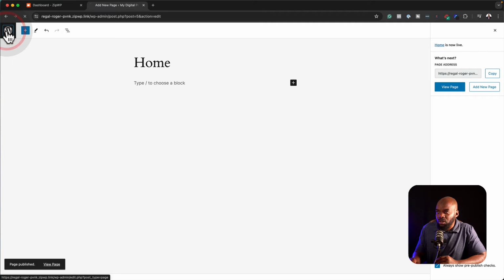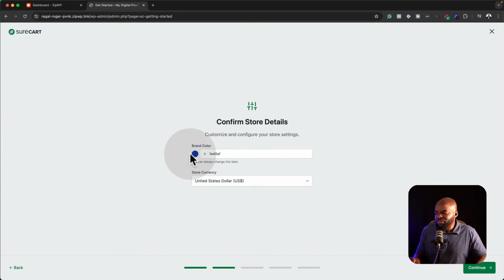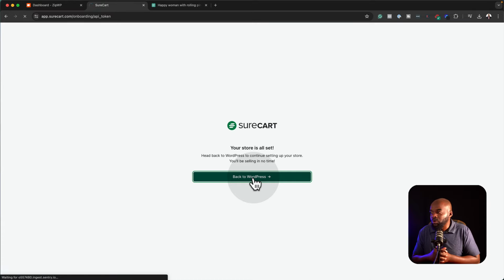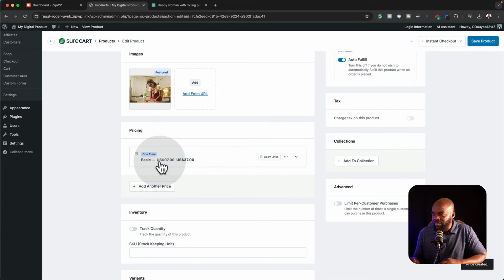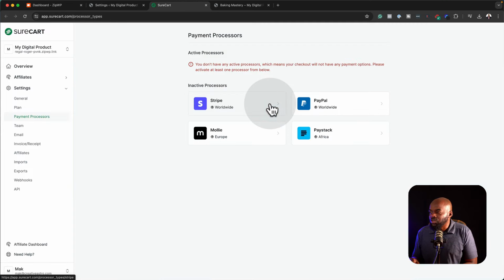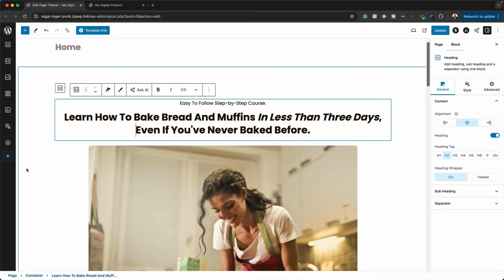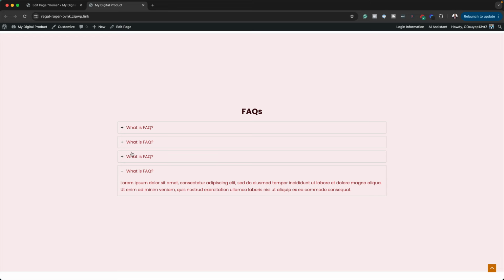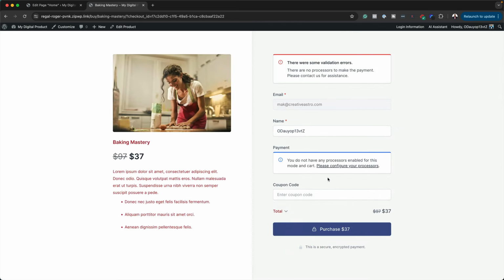Sell Digital Products Without Spending Any Money